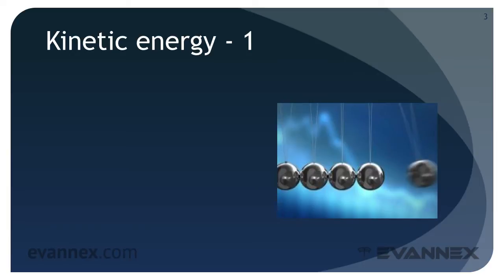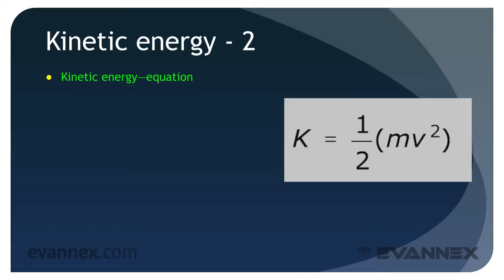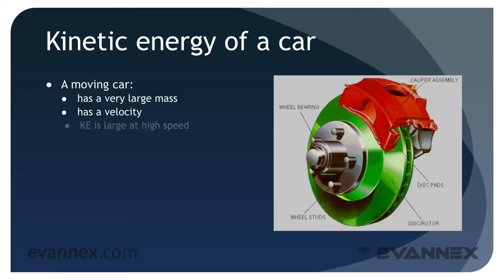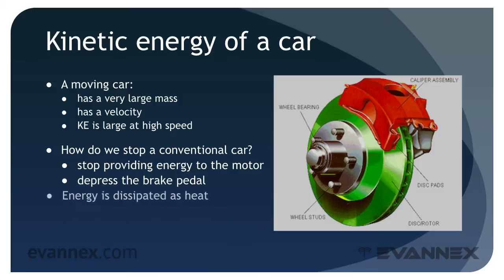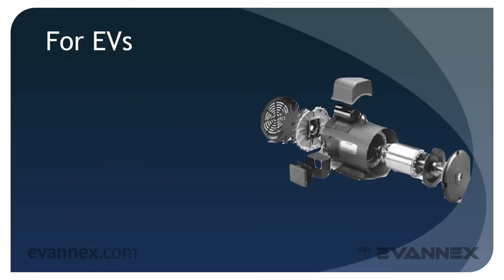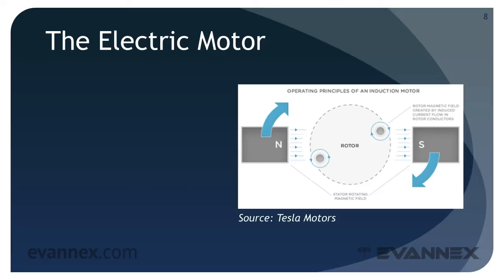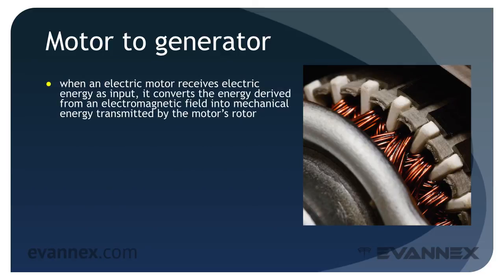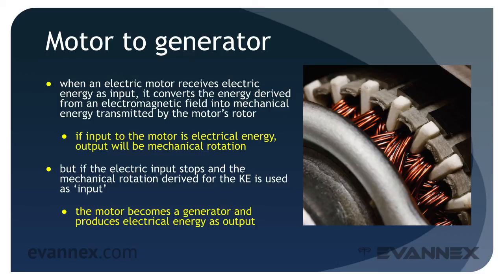EV 205a - EVannex University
How does the electric motor serve to brake my EV and what are the underlying principles that enable braking to happen?

COURSE ABSTRACT
The use of regenerative braking as a mechanism for capturing and reusing a vehicle’s kinetic energy is presented. Basic kinetic energy concepts are discussed, the characteristics of an electric motor that allows it to become a generator are explored, the system diagram for a regenerative braking system is considered, and driving with regen is examined.

Course level: Intermediate